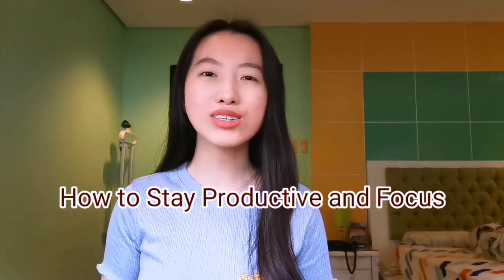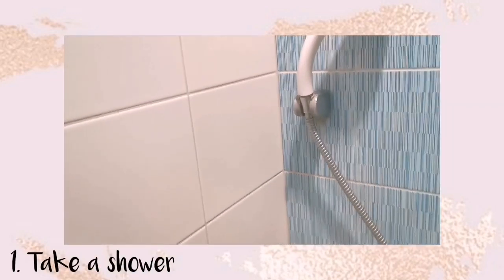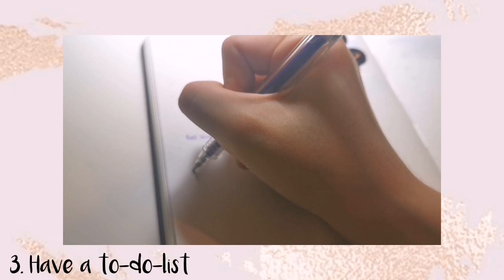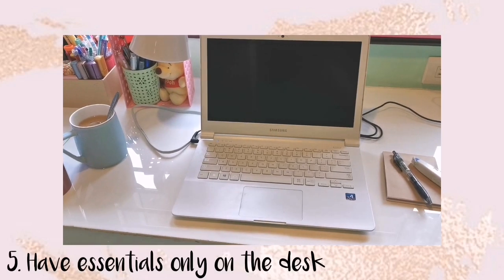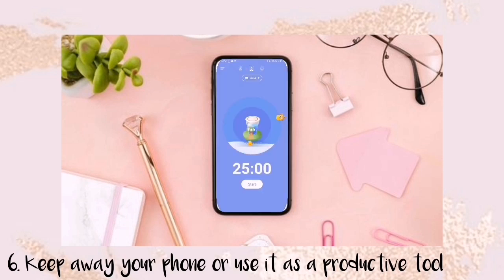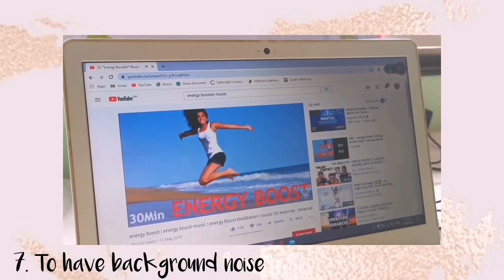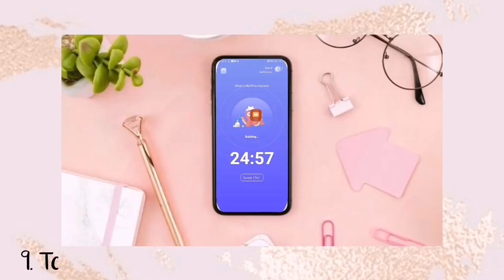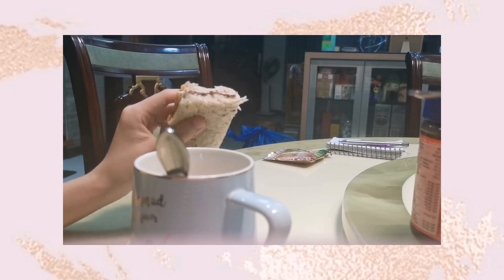HOW TO STAY PRODUCTIVE AND FOCUS during quarantine✨ (10 simple steps) | Giselle Shi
Hi 😊

Are you having a hard time in staying focus and in staying productive? Well, this video is for you! ✨ These are simple tips that have helped me to maintain my productivity and I hope it can also help you to stay productive while studying or working especially in quarantine.

Item:
🥣 INSTANT CEREAL -

Any video content suggestions?